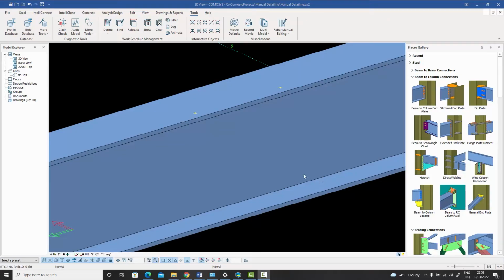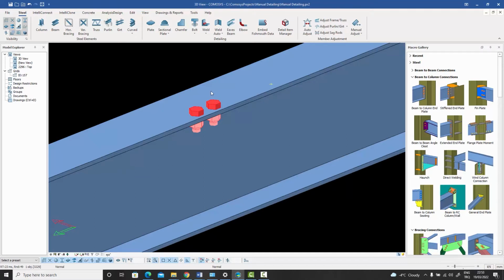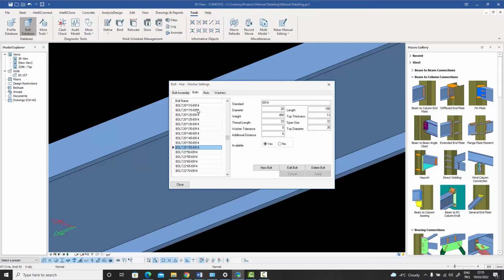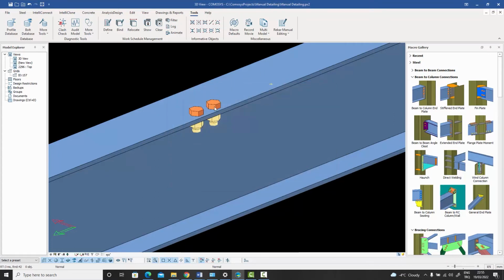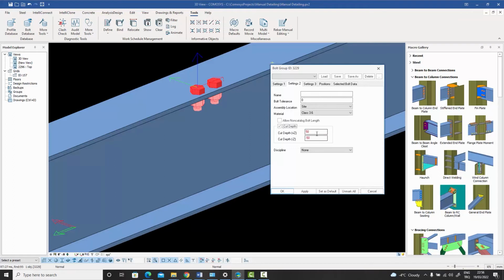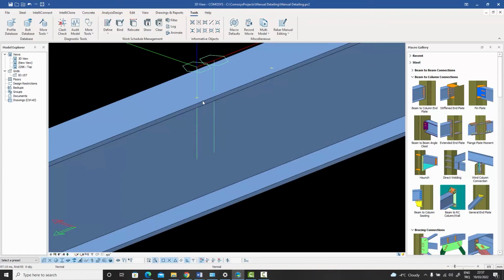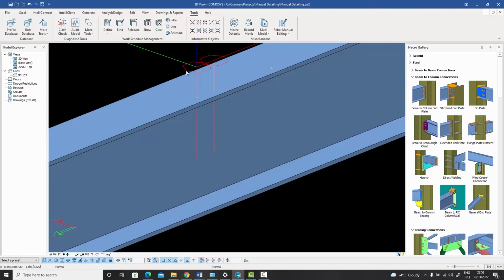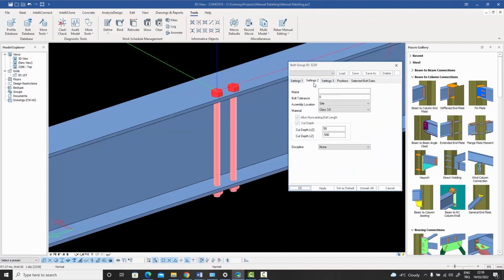Part 13 - Non Catalog Bolts